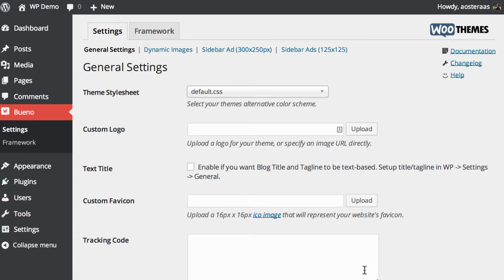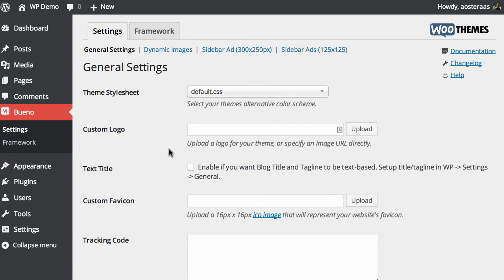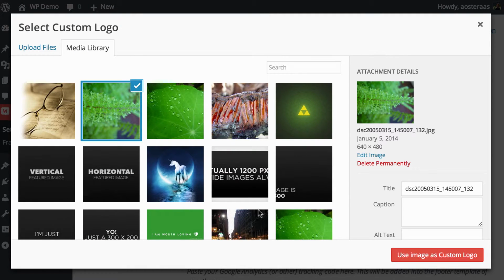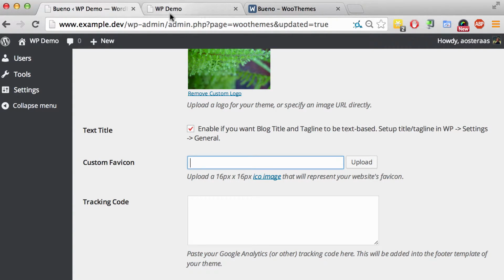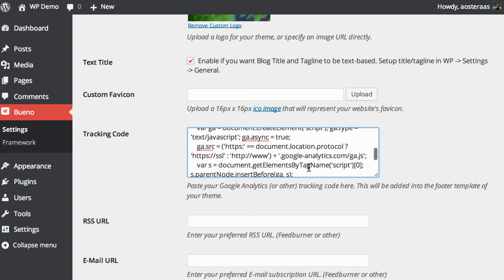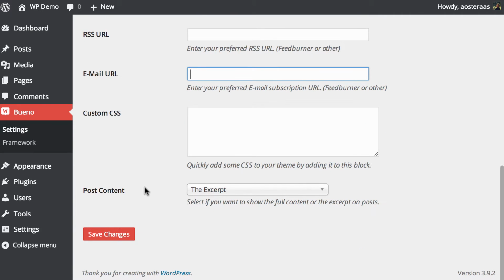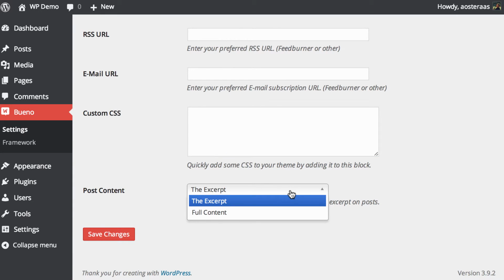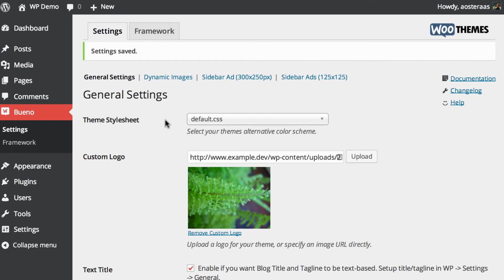Configuring Theme Appearance, RSS, Email, Analytics and More with the WooThemes Framework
In this video we'll show you how you can manage your theme's appearance, RSS Feed settings, email, analytics settings, and much more with the WooFramework